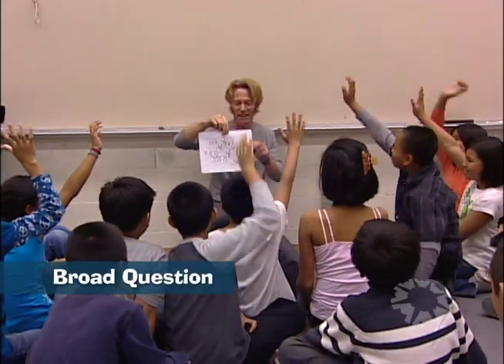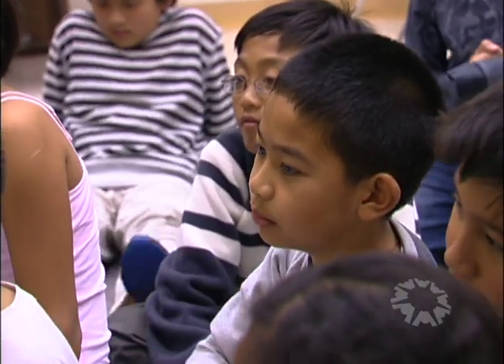AfterSchool KidzScience™, Leader Tips: Asking Questions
Learn about broad and focused questions and see how asking questions can get the children thinking.